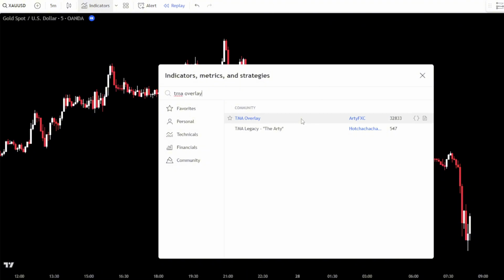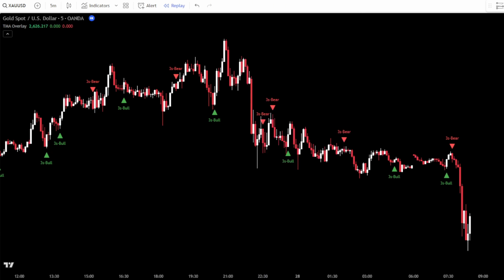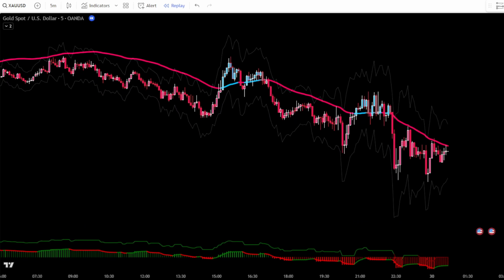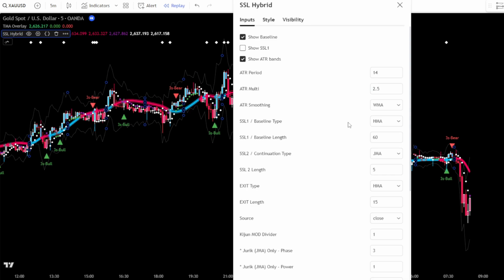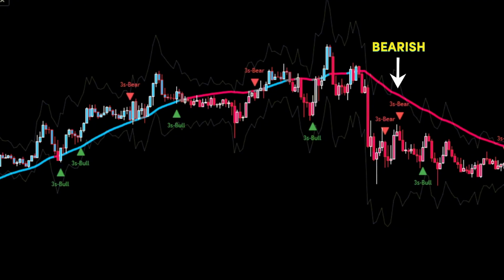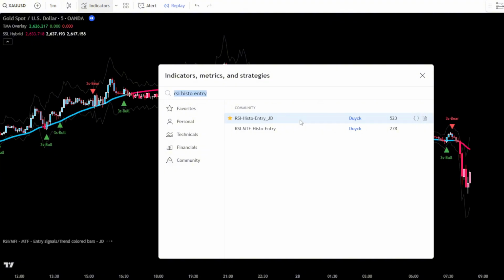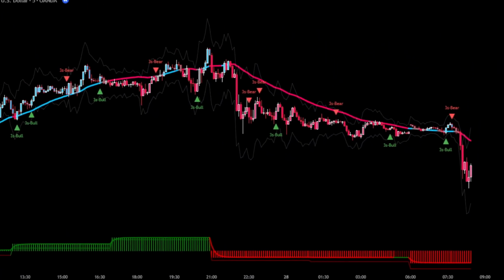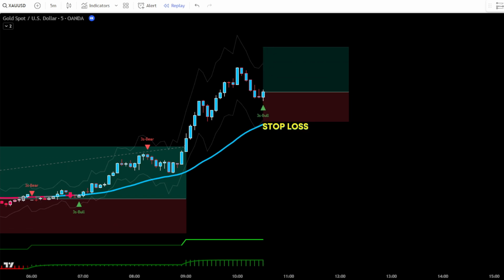1 Indicator, 3 Confirmations - The Secret To Perfect Scalping Results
1 indicator, 3 confirmations - the secret to perfect scalping results

In this video, we will discuss a 5-minute gold scalping strategy using a free buy-sell indicator on Tradingview.
Although we demonstrate how to use this trading strategy for gold scalping or XAUUSD scalping, you can also apply this trading strategy to other assets such as forex, crypto, stocks, and various other assets.
The Tradingview buy-sell indicators we use in this video are TMA Overlay, SSL Hybrid, and RSI Histo Entry.